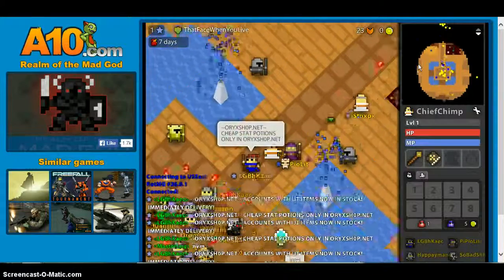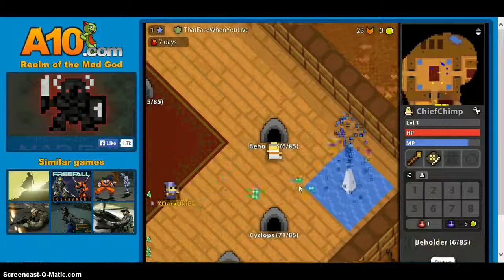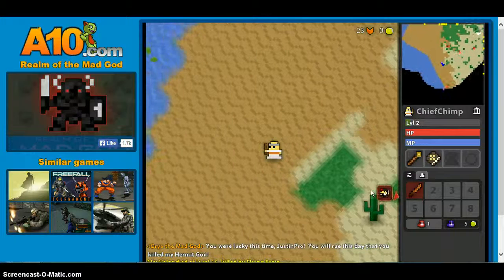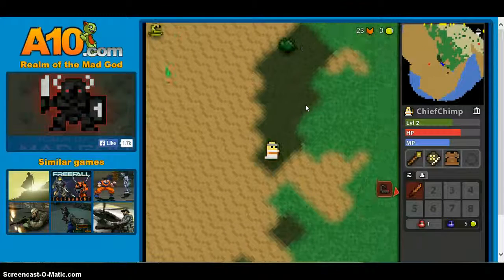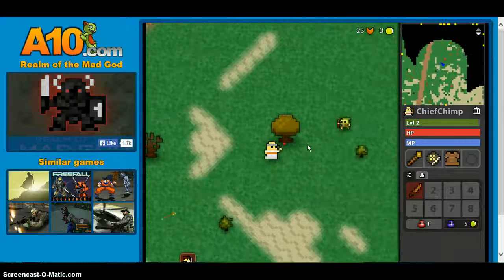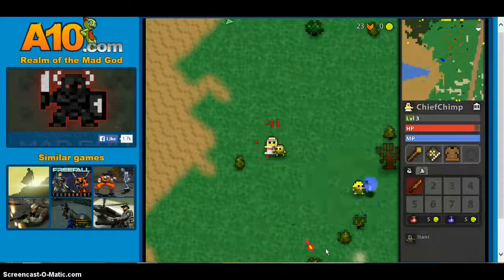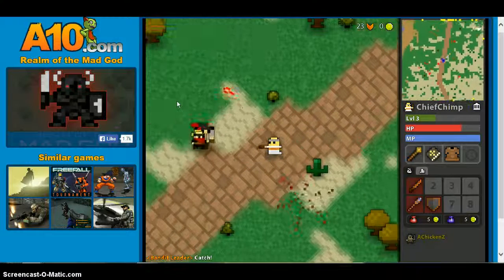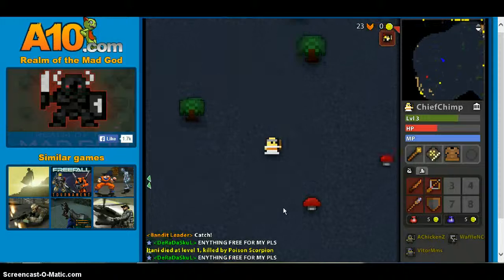Realm Of The Mad God